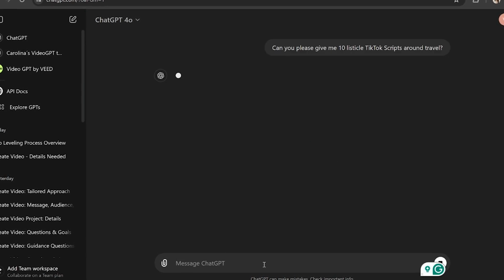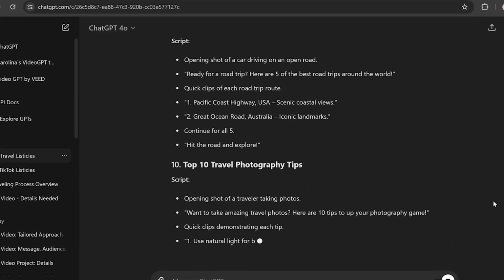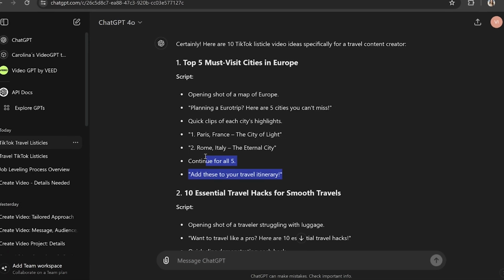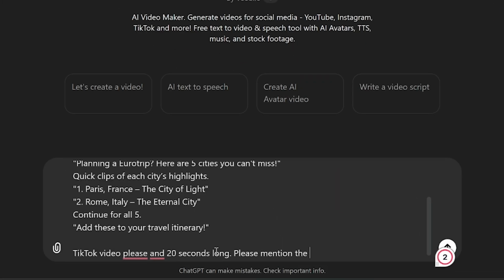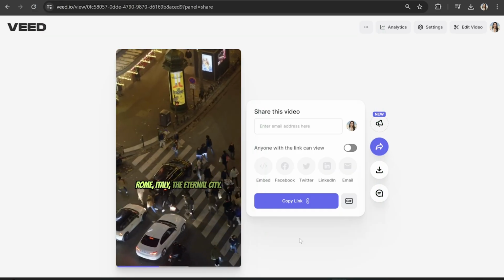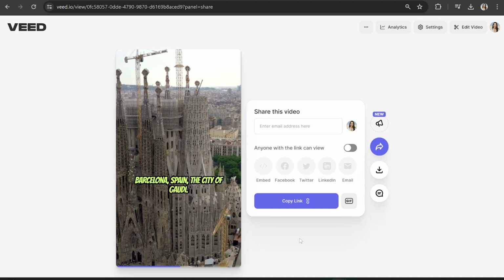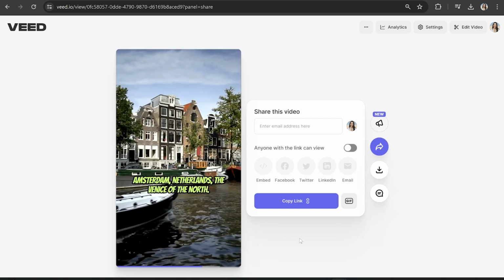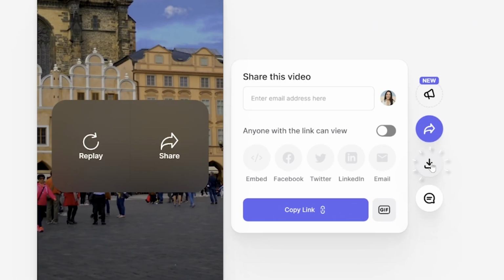Make 10 Tiktoks with AI in 3 Minutes!!🤖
In this video, I’m going to show you how to make TikToks with AI with my time-saving content creation hack for batch-creating TikToks! We’re going to have AI create our video ideas, write our scripts and even produce our videos for us. And don’t worry we can edit or switch out anything that doesn’t fit our brand and style! To get started click the link above! 🔗⬆️

MAKE TIKTOKS WITH AI
0:00 Make TikToks with AI
0:24 Use Chat GPT to Write TikTok Video Ideas
1:17 Run each script through Video GPT
2:25 How to Edit your TikTok Video
2:56 Export your AI TikTok Video
3:33 Outro

If you have any questions about how to make TikToks with AI, please pop them in the comments section! 💖

Lauren  & VEED.IO